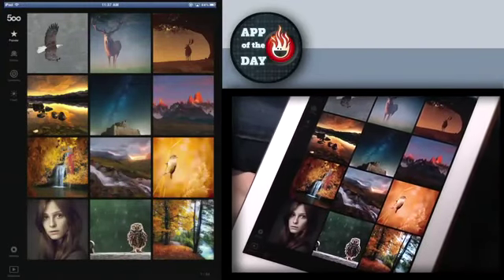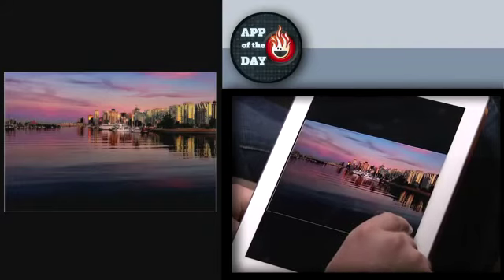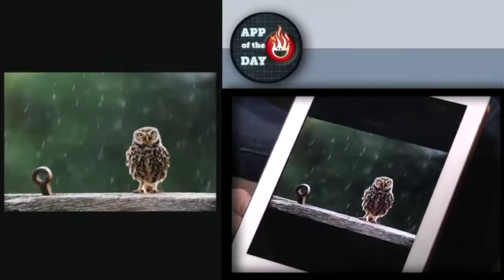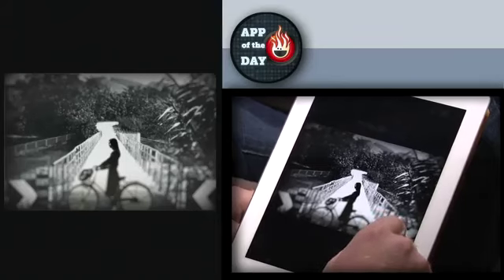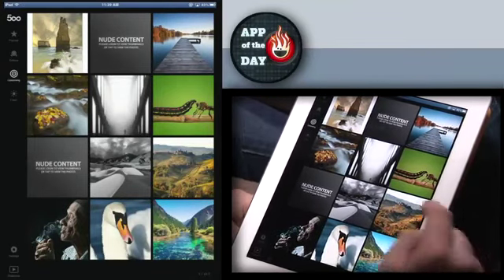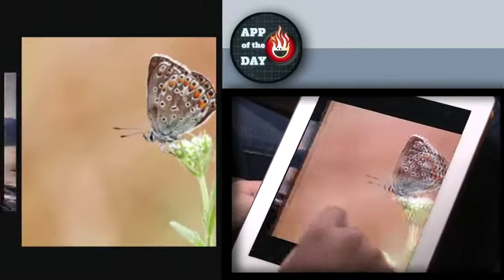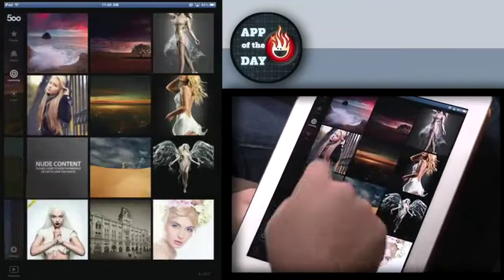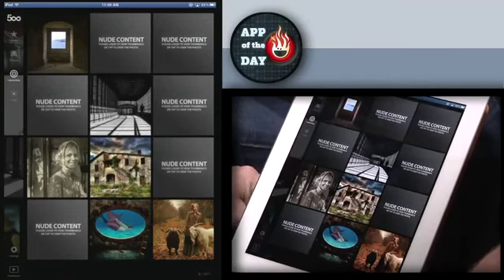App of the Day: 500px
This Norm-Approved photography browsing app for iOS is less innocent than it seems!